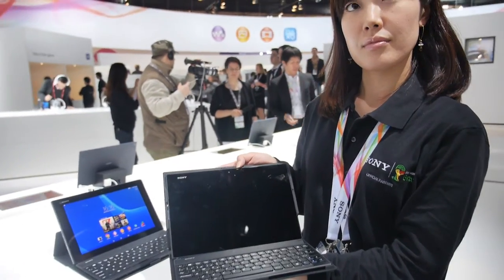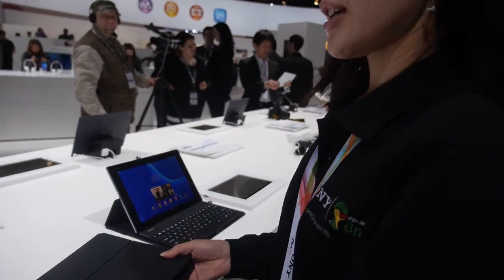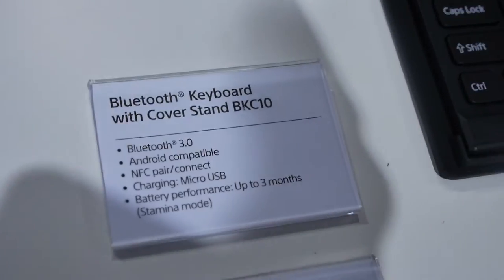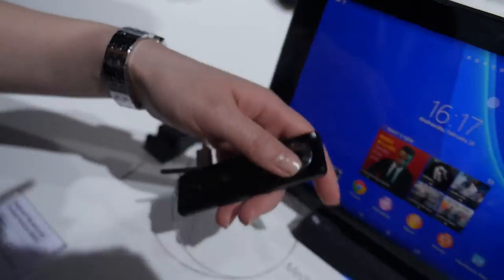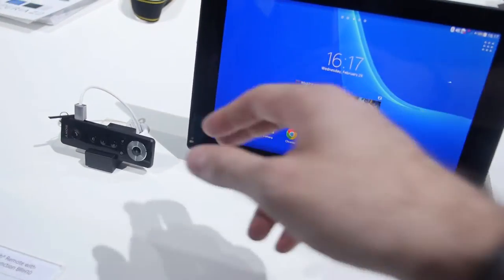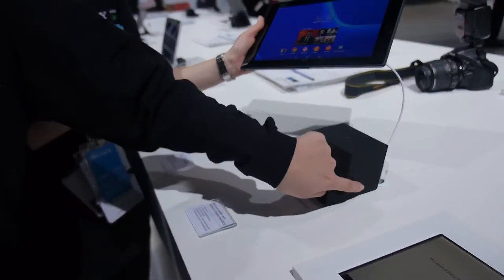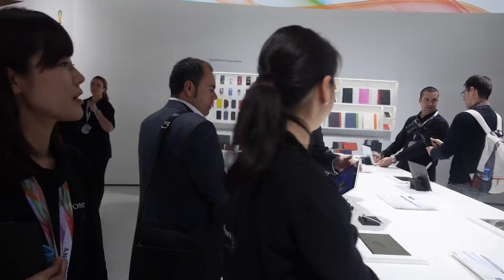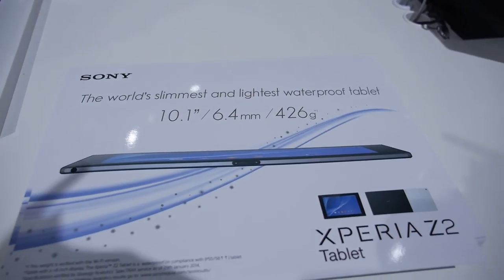Sony accessories for tablets and phones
Sony showing their tablet and smartphone accessories. The accessories include a Bluetooth Keyboard for tablets. This keyboard uses Bluetooth 3.0 and has QWERTY physical keyboard keys. It can be used as a case or cover too. The Bluetooth Keyboard is compatible with any device with support for Bluetooth profile Human Interface Device Profile (HID). It has a built-in battery with up to 3 months of battery life and charges by Micro-USB. This will be available soon and will cost at around €100. Another accessory shown here is a Bluetooth Remote Controller that has voice calling functions. This controller works only with Sony devices. A wireless magnetic charger with built-in speakers and microphone and also with voice calling function will be also available soon.